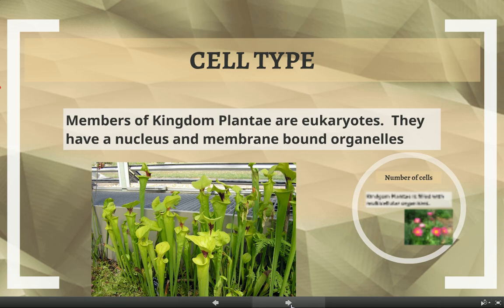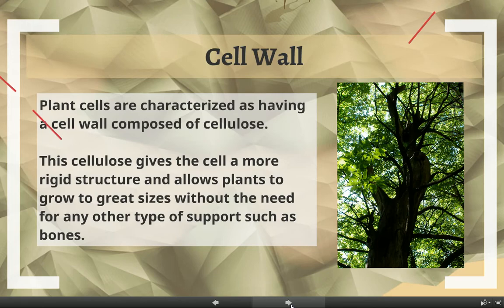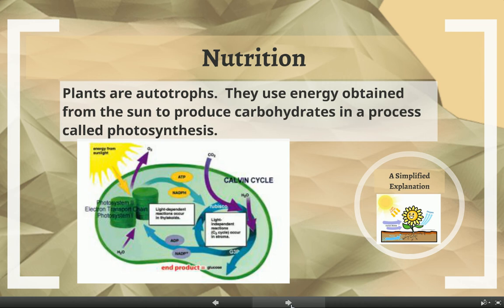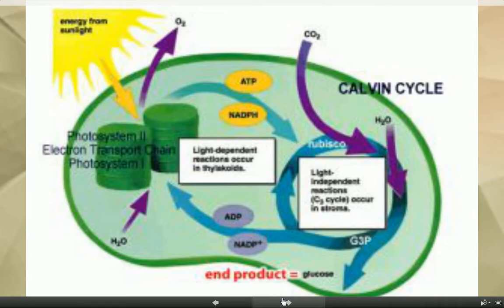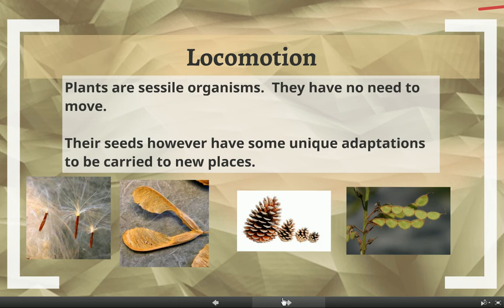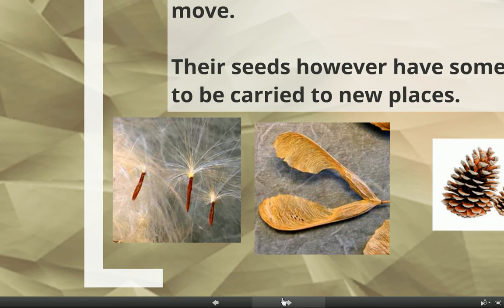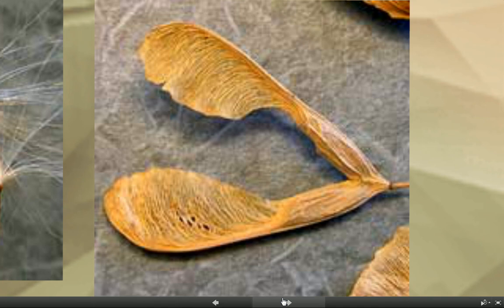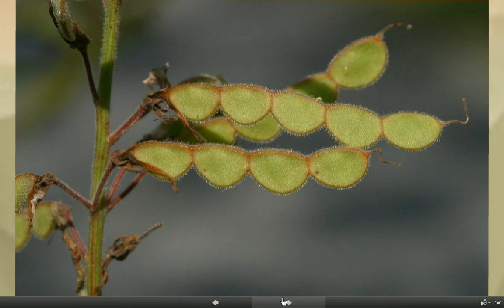Kingdom Plantae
This video briefly describes the defining characteristics of Kingdom Plantae.